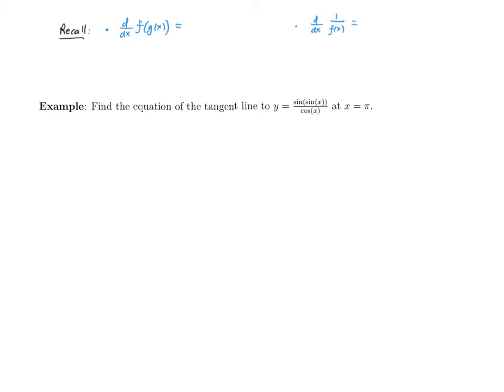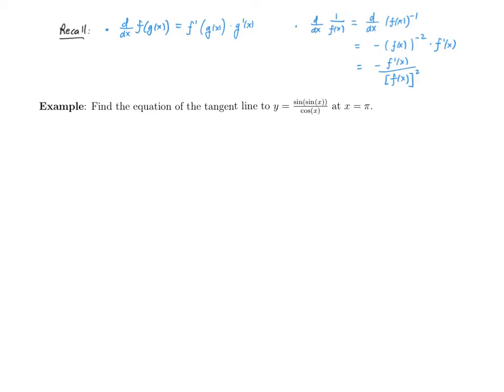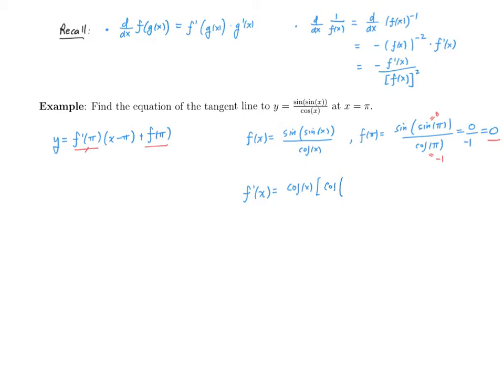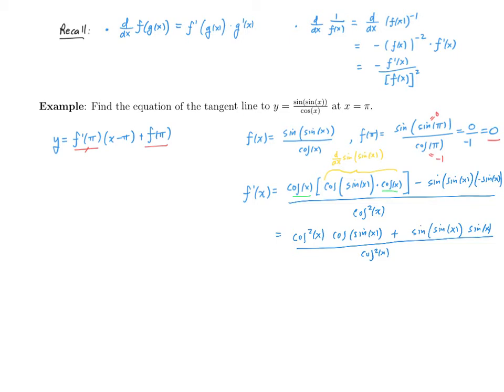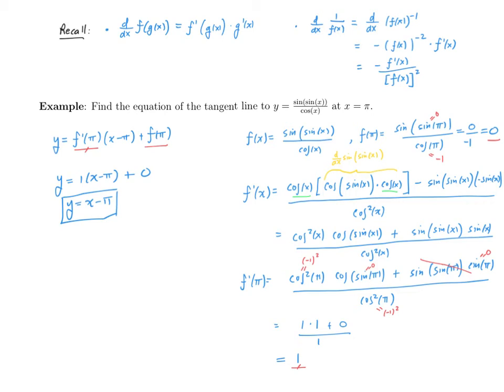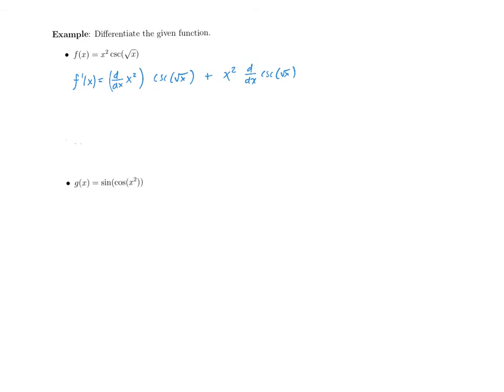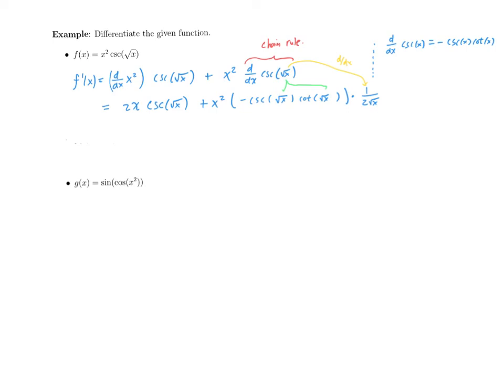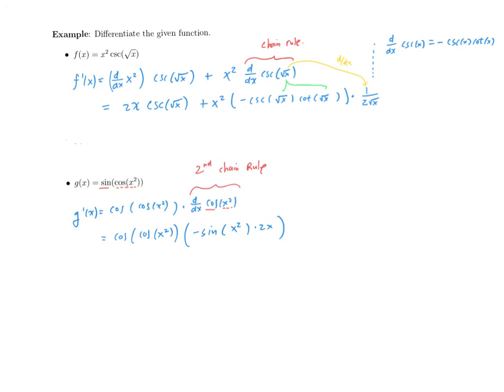2 5 Chain Rule Part 3